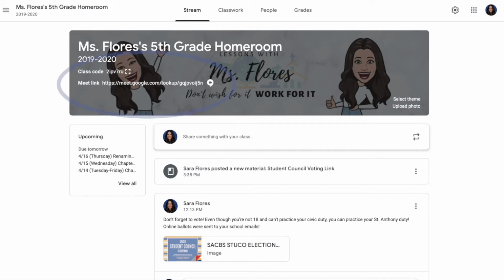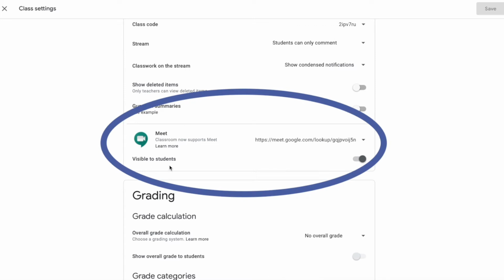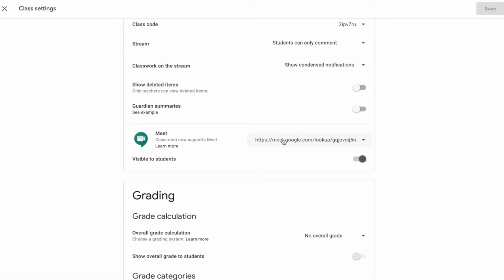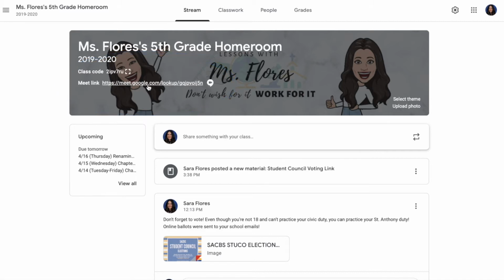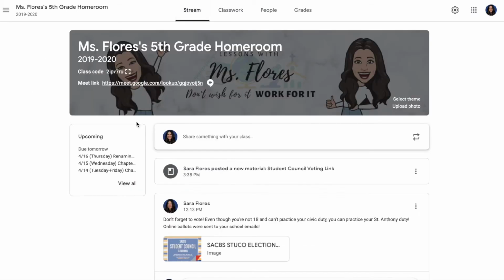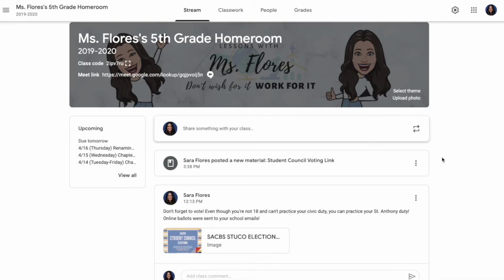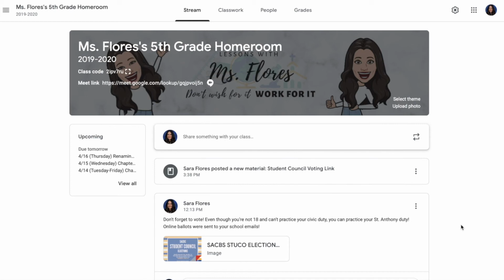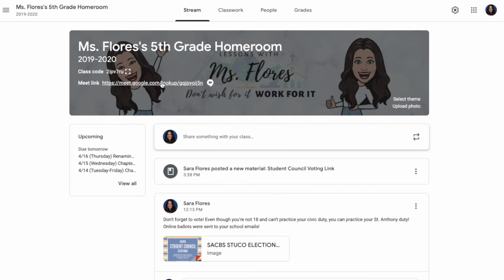How to: Integrate Google Meets into Google Classroom (Update)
Google Classroom just introduced a new Google Meets feature where teachers can generate their own custom link, and have it visible and accessible to students in just one click.